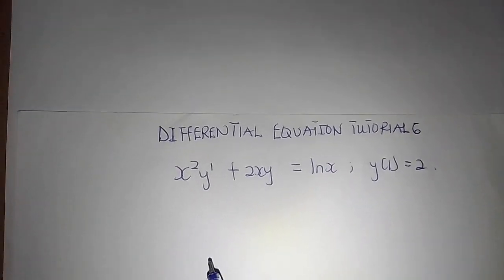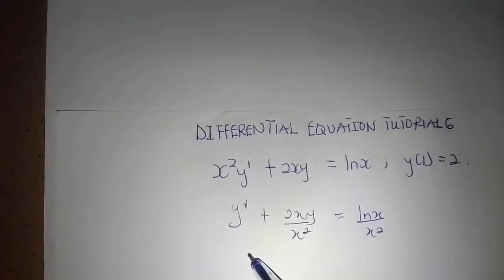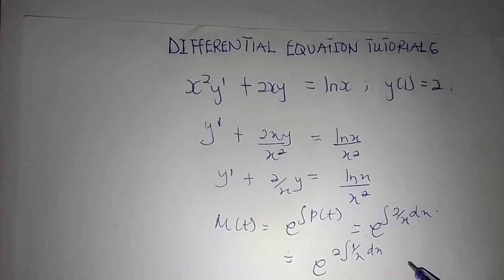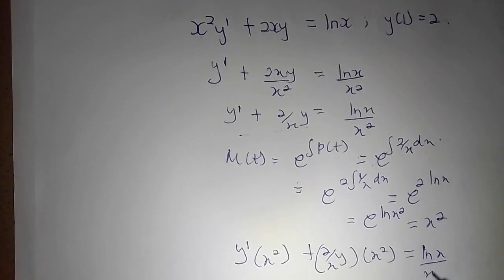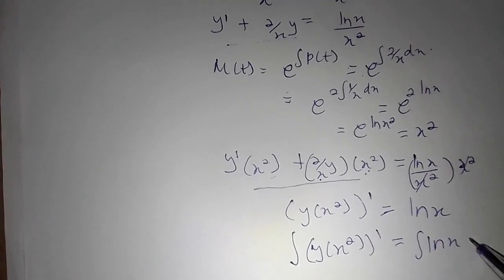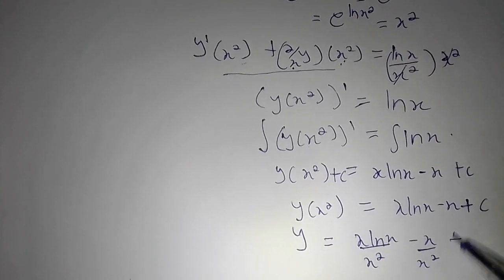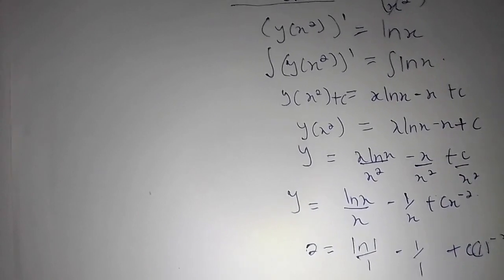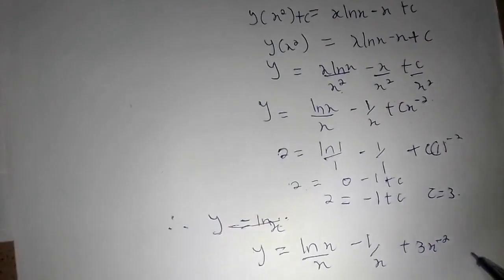differential equation tutorial 6 " solving first order linear differential equation with conditions